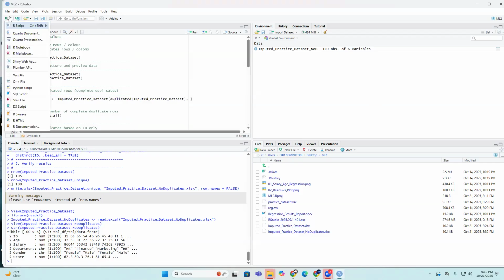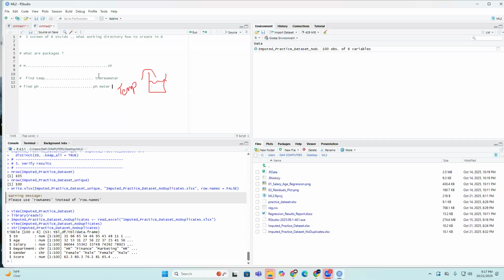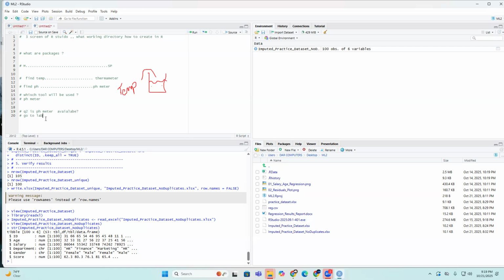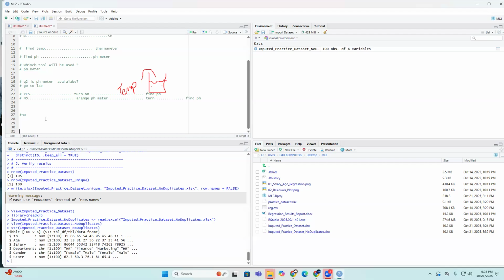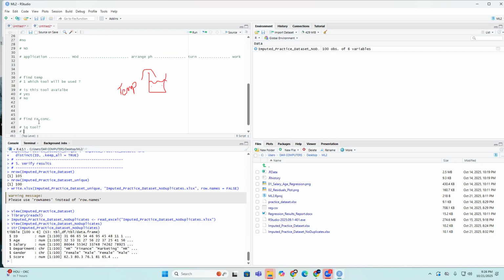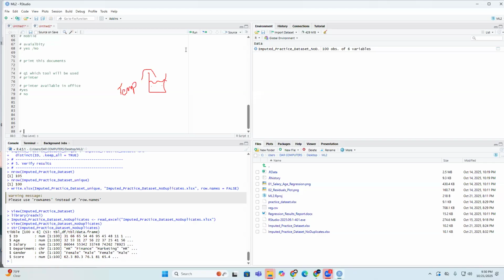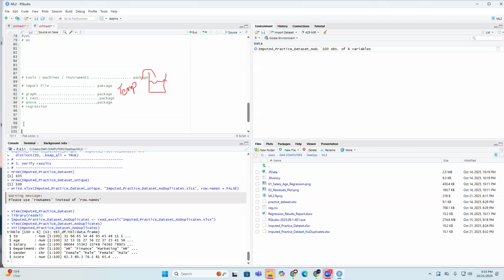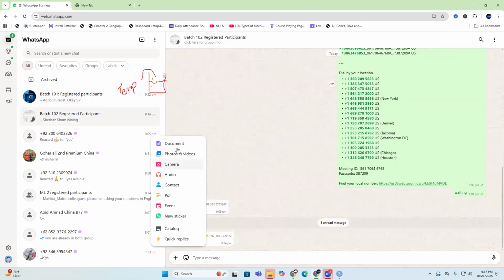What is package in R ? Batch 102